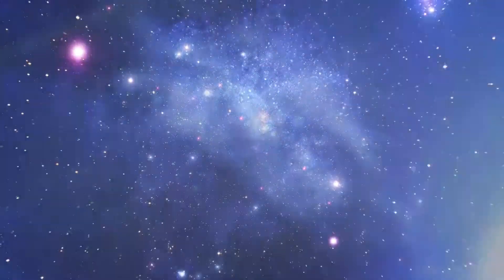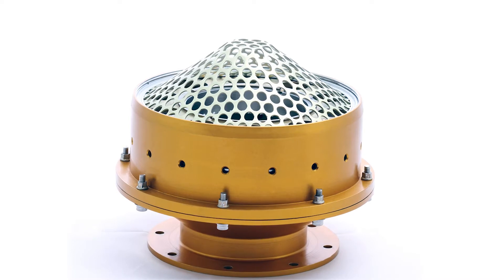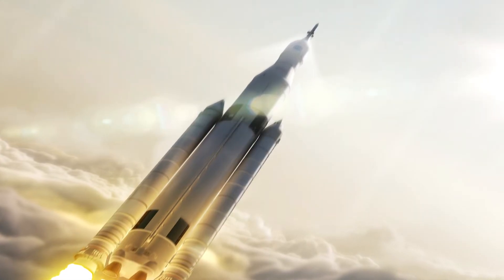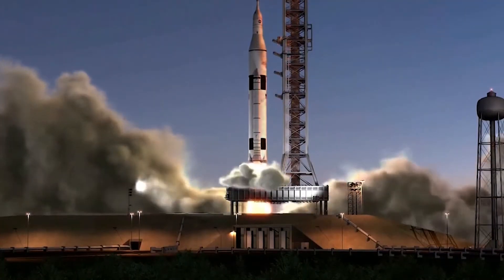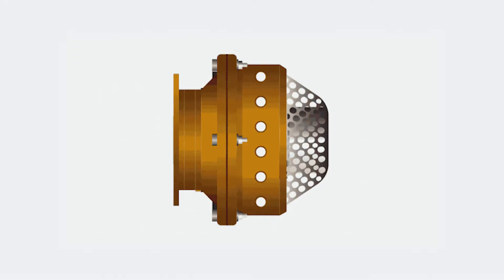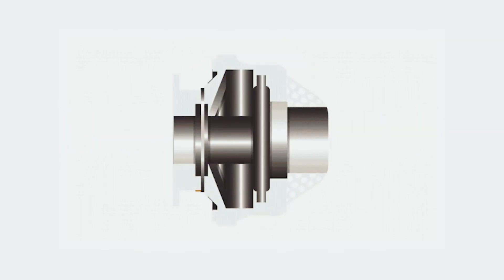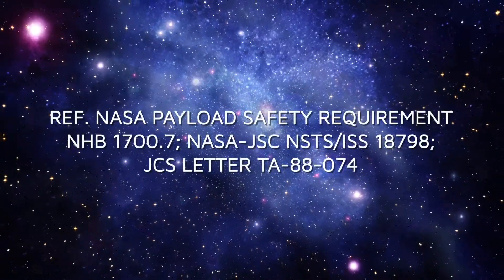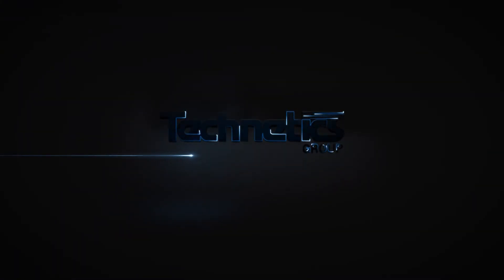Technetics SAFE SHEAR® Burst Discs In Spacecraft and Satellites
Technetics SAFE SHEAR® burst discs have protected those engaged in Human Spaceflight, spacecraft that has traveled to Mars, and the satellites that encircle the earth, examining the deepest parts of our universe.
Even when a system experiences continuous pressure cycling up to 98% of burst pressure, or there are pressure spikes that are close to maximum design pressure, or temperatures drop to -450°F or exceed 1000 °F, we can still hold to ±1% burst pressure precision.